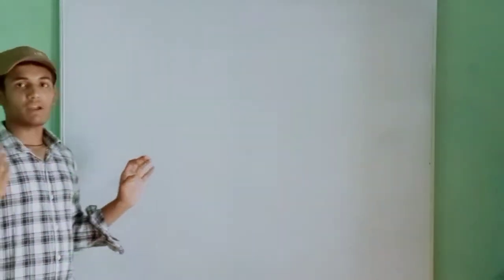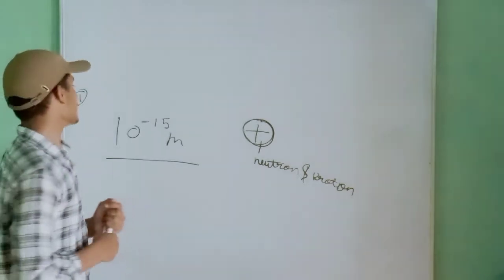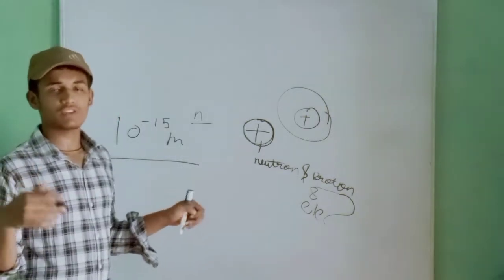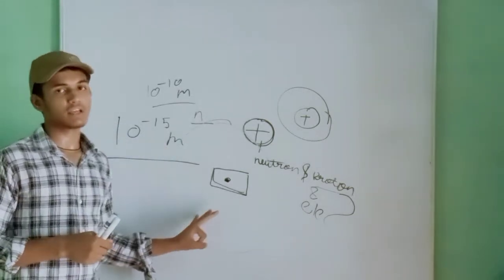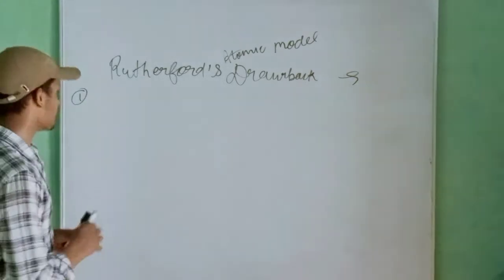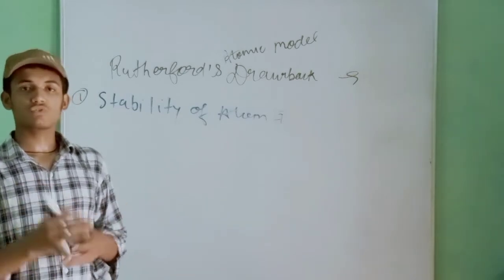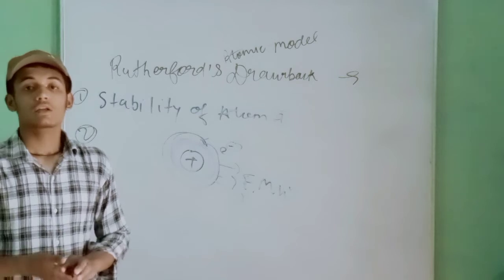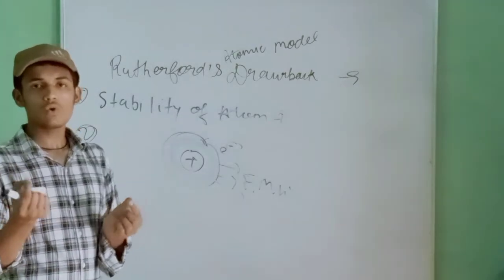RUTHERFORD ATOMIC STRUCTURE //Class 12 physics